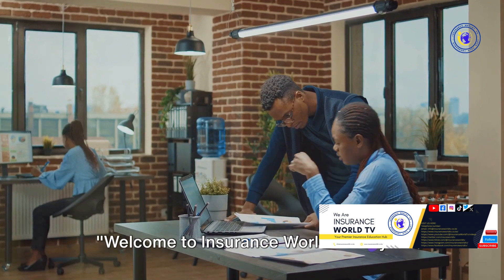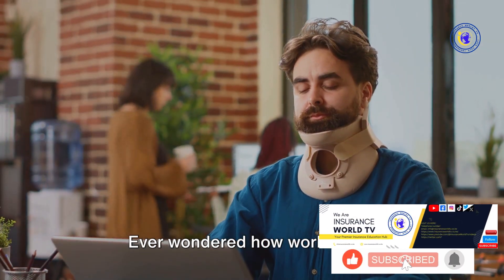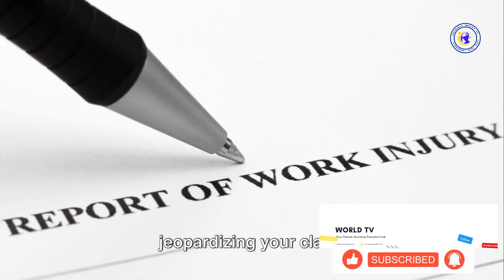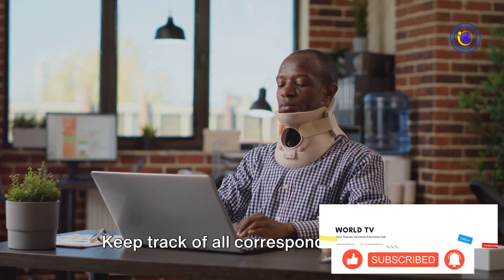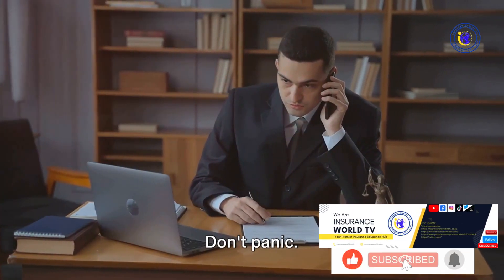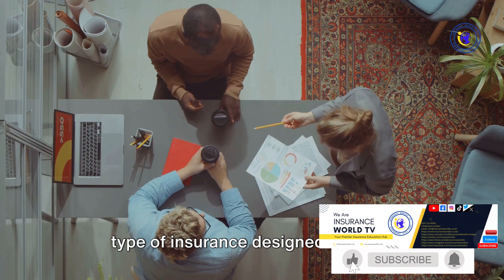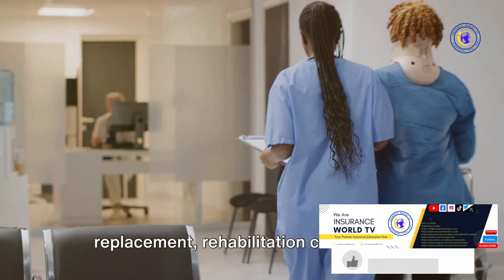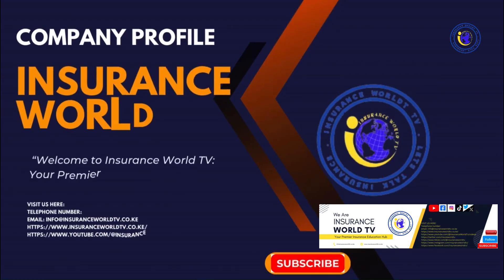Unlocking WIBA Claims: Comprehensive Guide to Work Injury Benefits Act Processes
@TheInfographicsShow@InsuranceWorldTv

Navigate the Work Injury Benefits Act (WIBA) claims process with ease! Our video breaks down the steps, requirements, and tips for a seamless experience. Empower yourself with knowledge on filing successful WIBA claims. Watch now!"

In this video, we dive deep into the world of work injury compensation insurance. If you've ever wondered how this type of insurance works, what it covers, and what you need to know as an employer or employee, you've come to the right place.

In this informative video, we'll explain the ins and outs of work injury compensation insurance, backed by reliable and well-researched facts. From understanding the benefits it provides to employees in case of unexpected accidents to the legal requirements employers must adhere to, we leave no stone unturned.

Whether you're an employer looking to protect your workers or an employee seeking knowledge about your rights and entitlements, this video provides a comprehensive overview. Our expert hosts will break down complex concepts into easily understandable terms, ensuring you gain valuable insights.

Get ready to expand your understanding of work injury compensation insurance with us, and let's dive right in!

OUTLINE:

00:00:00 Engaging the Audience
00:00:48 Claiming Work Injury Compensation Insurance
00:02:41 Understanding Work Injury Compensation Insurance